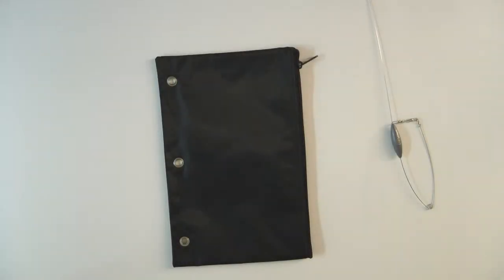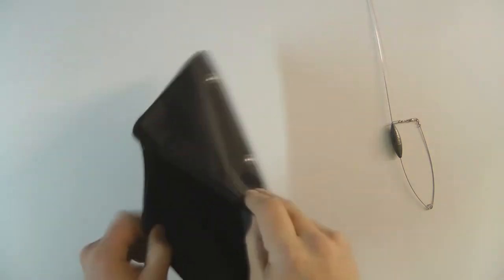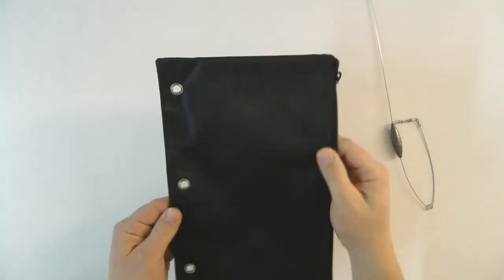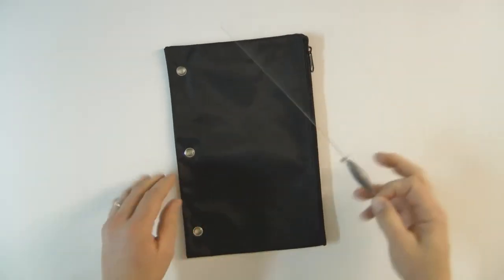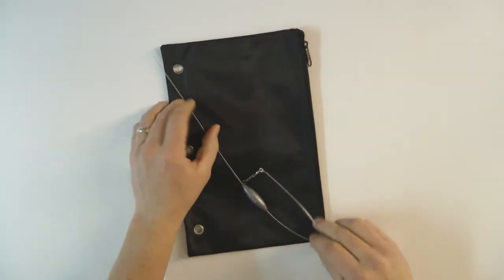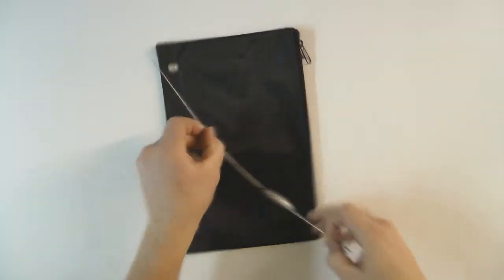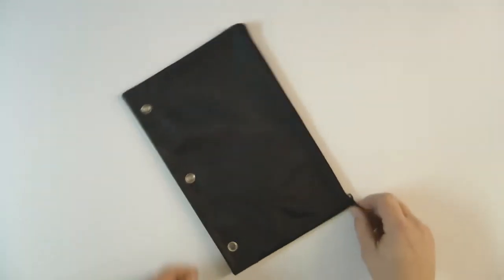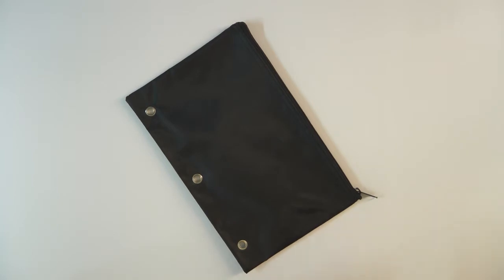3-Ring Binder Pouch for Tangle Tamers